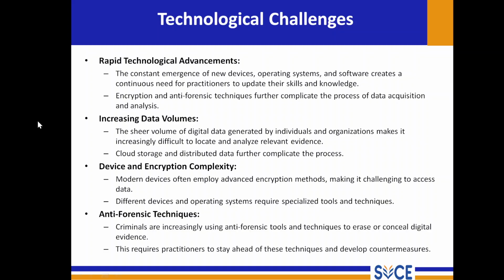IT22034 U1 9 Role and Challenges of digital forensic practisioners